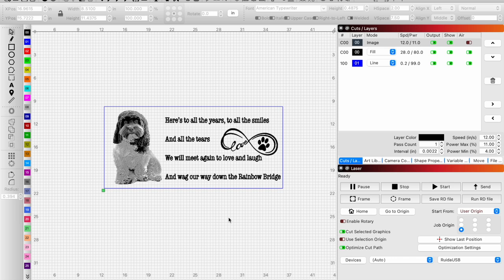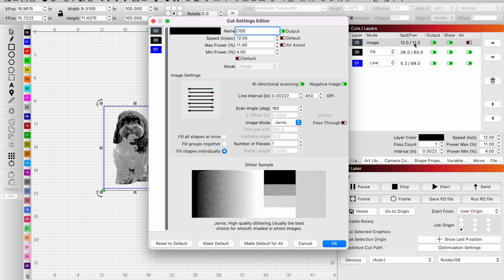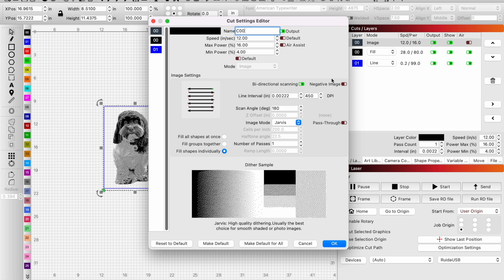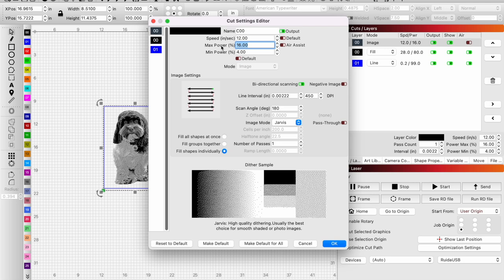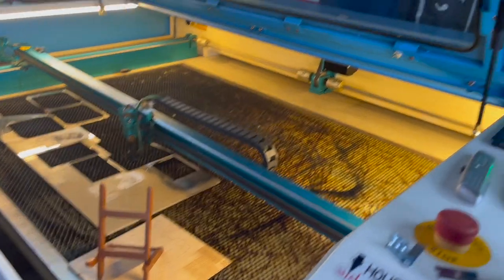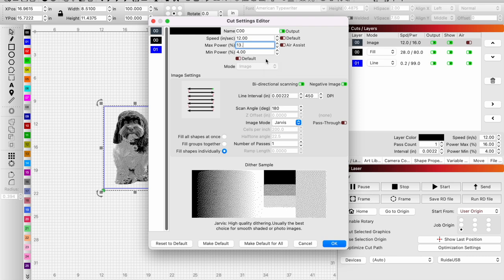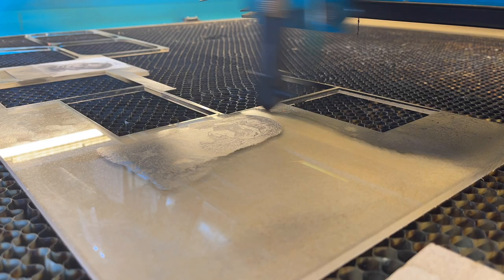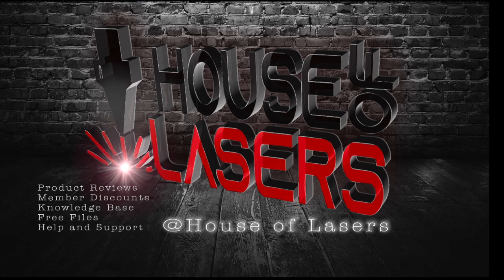Level Up Your PHOTOS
This two stage process will WOW your clients. Getting full grayscale on clear acrylic